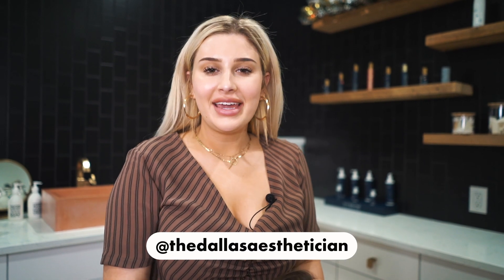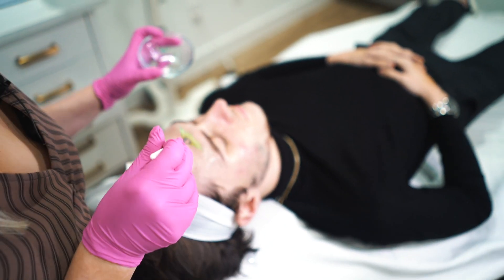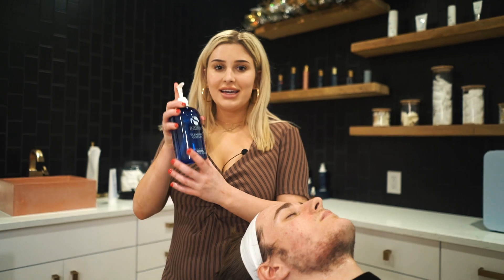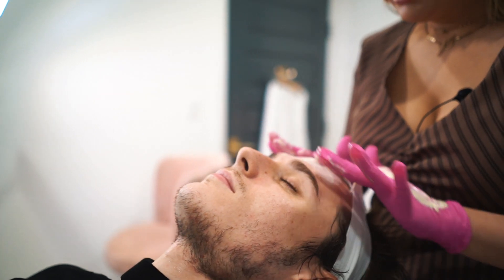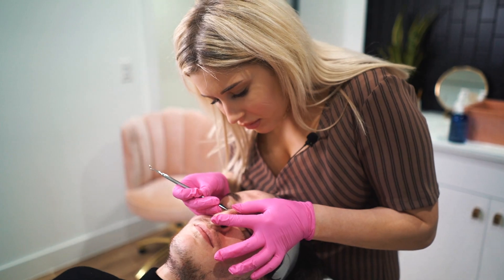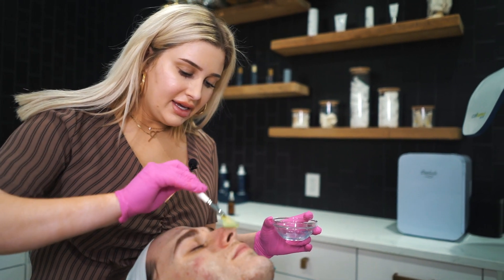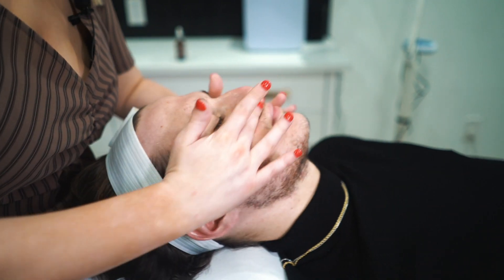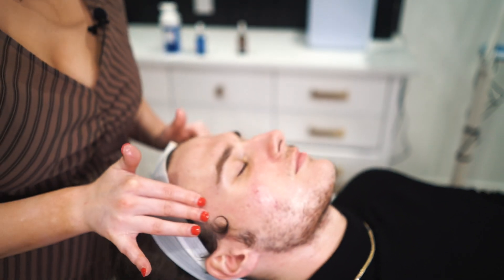Rejuvenating Red Carpet Facial Treatment!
Today we're doing a Fire and Ice facial treatment which resurfaces and rejuvenates skin with little to no downtime! This facial helps reduce the appearance of fine lines and wrinkles while improving the appearance of uneven skin tone and blemishes, resulting in a more youthful complexion.

This is free and helps me know what kinds of videos you want more of!

If you enjoyed this video, please help others enjoy it by sharing!